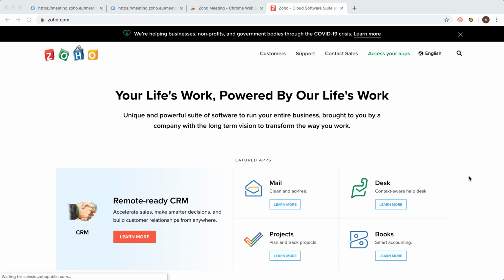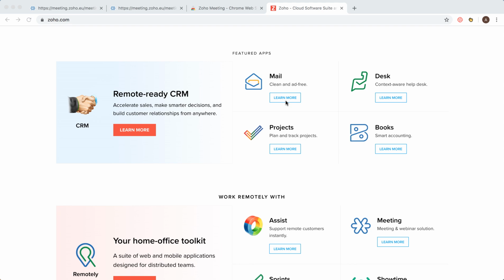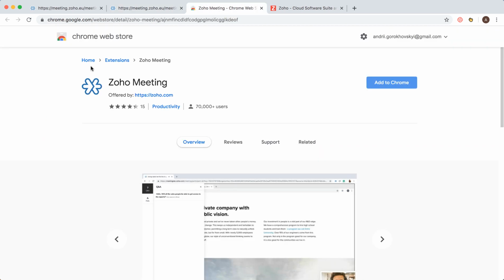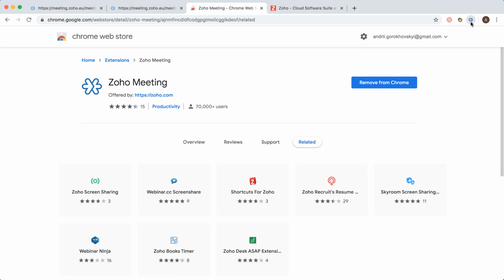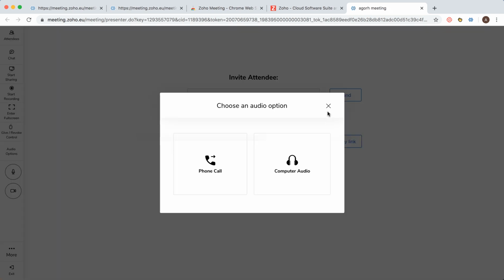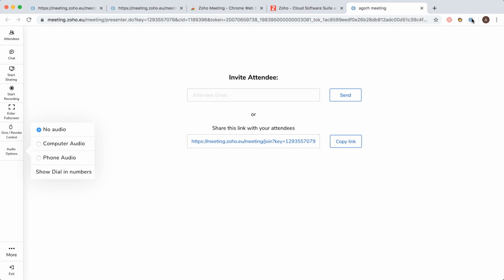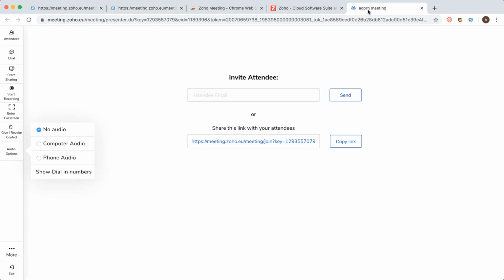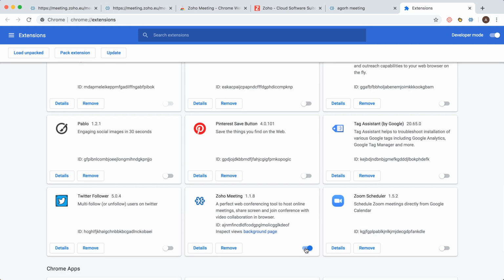How to INSTALL ZOHO MEETING CHROME EXTENSION?